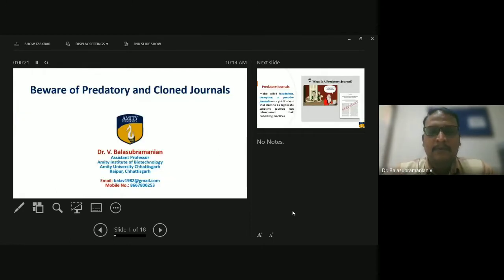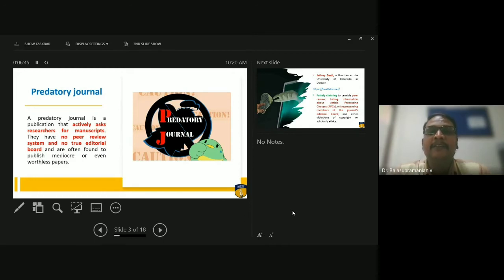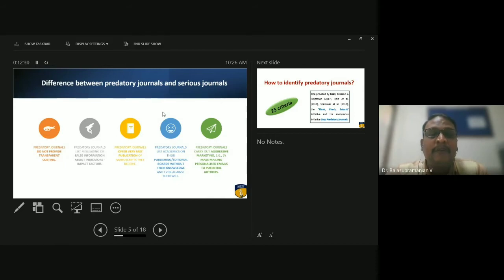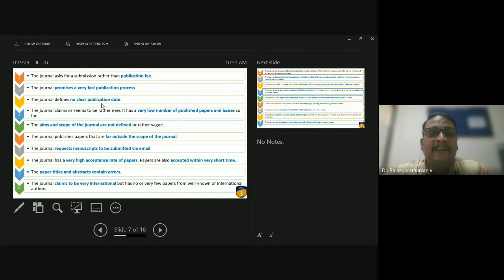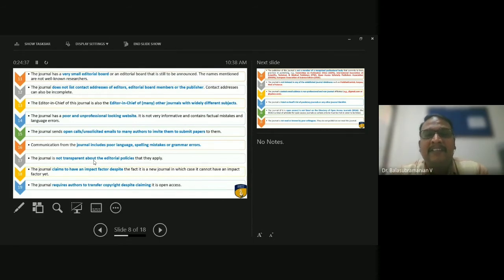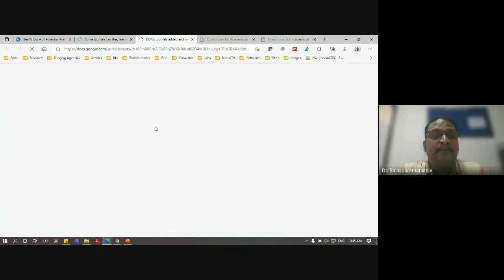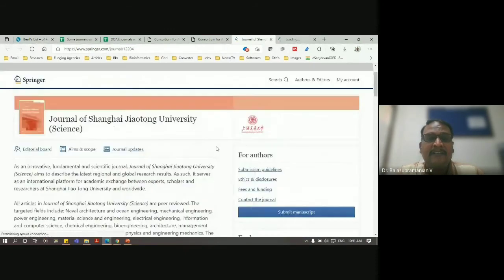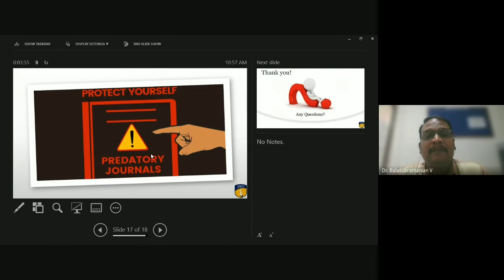Beware of predatory and clonned journals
In this video my Teacher, Senior and moreover my brother has delivered a lecture on "Beware of Predatory and Cloned Journals".
This video will be very useful for those who are in need of publication of their research or review work.
Recently, many fake and cloned journals are emerging so fast. So creating awareness on these predatory journals is better than cure.